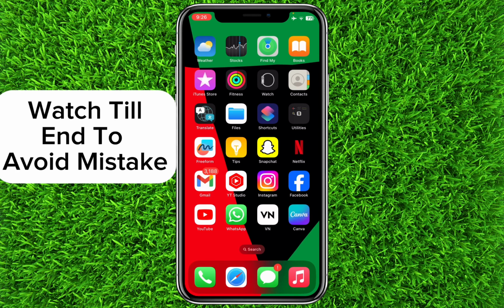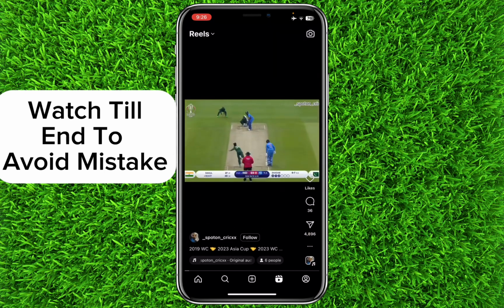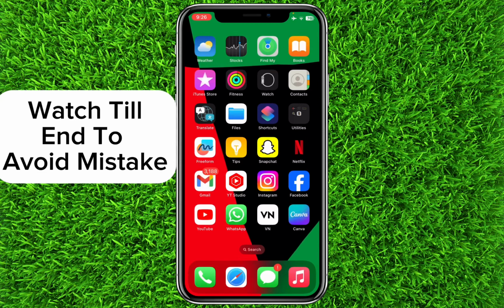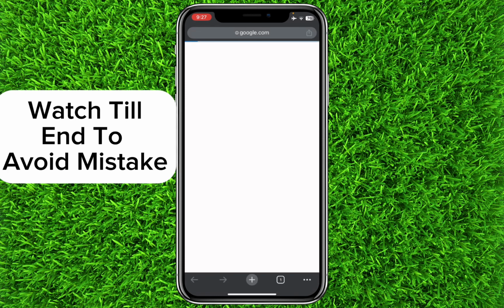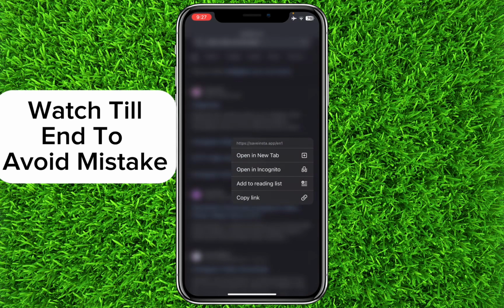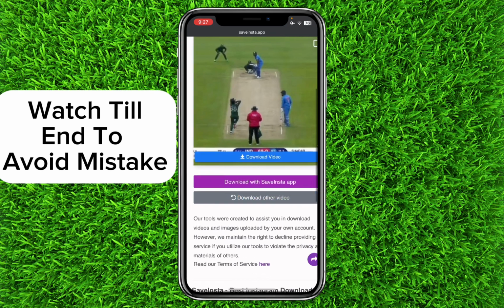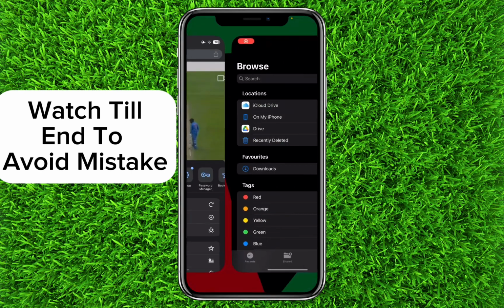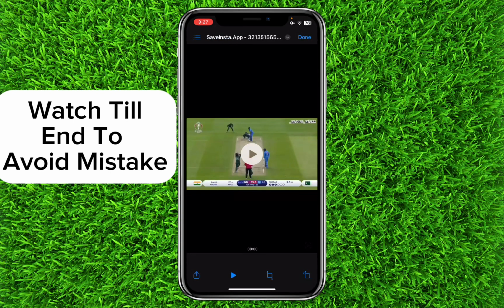Download Instagram Videos In Iphone In 1 Minute | How to download instagram videos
Here's what you'll learn in this tutorial:

    1.How to download Instagram Reels on iPhone.
    2.How to download Instagram Reels on Android.
    3.The best apps and methods for downloading Reels.
    4.Tips on respecting content creators and copyright.

By the end of this video, you'll have all the knowledge you need to save your favorite Instagram Reels to enjoy whenever you want, even when you're offline.